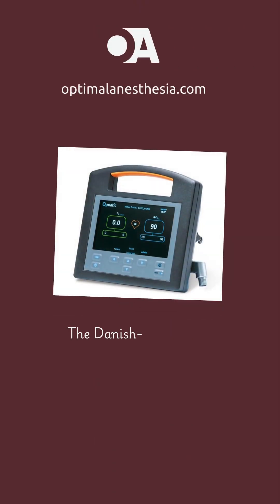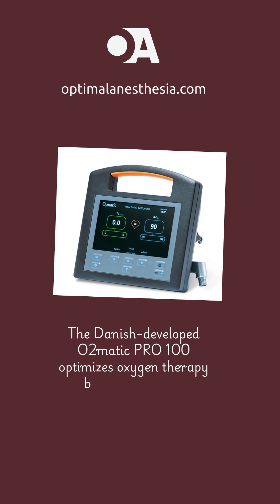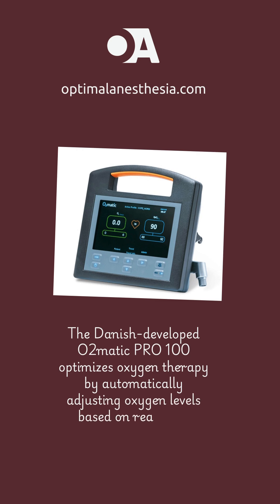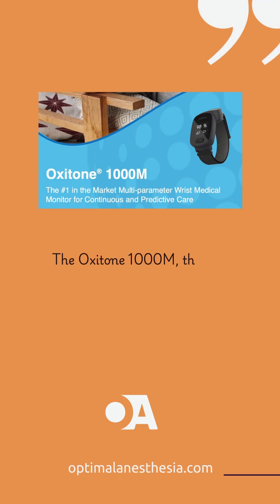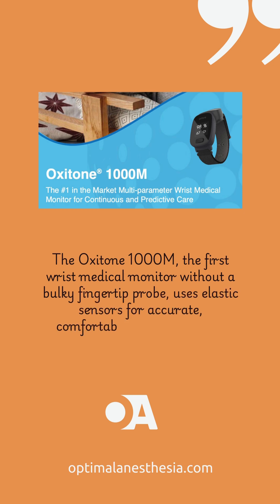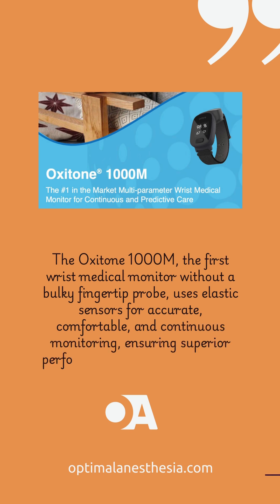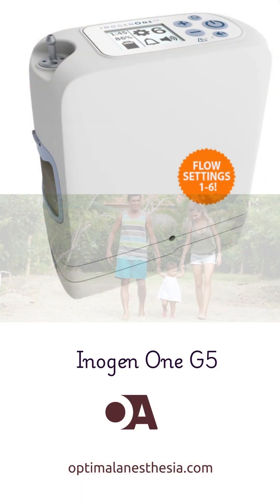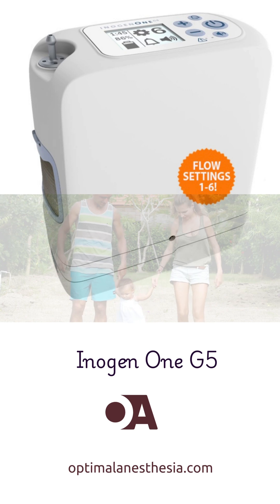Innovation in Oxygen Analyser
Discover the latest innovations in smart oxygen delivery systems that are transforming respiratory therapy. From AI-powered devices to wearable monitoring systems, these advancements offer anesthesiologists new ways to enhance patient care and optimize outcomes. Learn more about these cutting-edge technologies and how they are revolutionizing oxygen therapy by visiting optimalanesthesia.com.